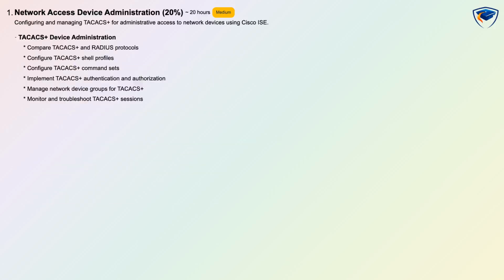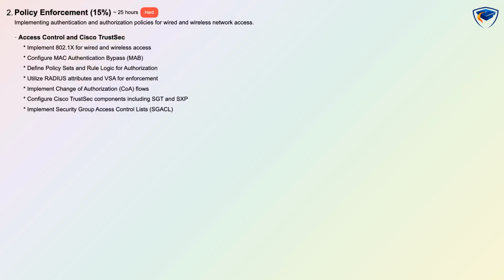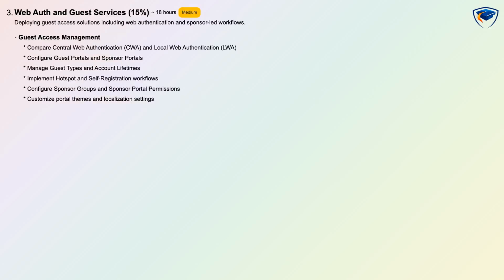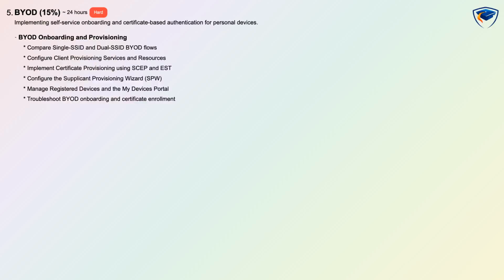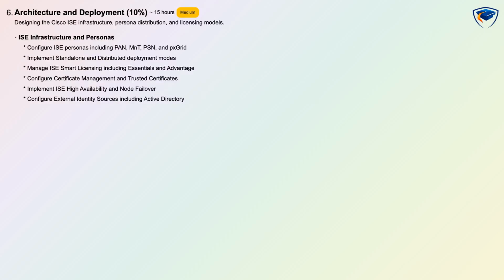Cisco 300-715 Syllabus Breakdown: Pass the SISE Exam on Your First Try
Your roadmap to mastering the SISE exam starts here—this isn't just another syllabus tour; it's a strategic blueprint to eliminate study guesswork. While other guides list topics, this 300-715 syllabus breakdown reveals exactly how Cisco tests your skills, saving you weeks of wasted effort.

Are you preparing for the Cisco 300-715 SISE (Implementing and Configuring Cisco Identity Services Engine) exam? This video provides the ultimate syllabus breakdown for the certification, ensuring you know precisely what to study for the CCNP Security track. We dissect the official exam blueprint, transforming a complex document into a clear study guide you can act on today.

Core Topics Covered (Official Exam Domains):
- Architecture and Deployment (20%): Understanding ISE personas, node deployment (standalone, distributed), and policy service nodes. We cover licensing models and NAD integration—the foundation of your exam prep.
- Policy Enforcement (20%): Mastering authorization profiles, downloadable ACLs (dACLs), and policy sets. This domain is critical for creating dynamic access control rules.
- AAA and Network Access (20%): Deep dive into 802.1X, MAB, and Easy Connect. We focus on authentication protocols (EAP-PEAP, EAP-TLS) and how to troubleshoot RADIUS flows—key certification tips for the lab simulation.
- Guest and BYOD (20%): Configuring guest portals (sponsored, self-registered) and BYOD provisioning workflows. We explain device registration portals and certificate provisioning.
- Endpoint Compliance and Security (20%): Implementing posture policies with AnyConnect, profiling using probes (DHCP, HTTP), and integrating with Threat-Centric NAC (pxGrid).

Why This Video Works for You: We focus on why each domain matters, not just what it contains. You will learn how to map the syllabus to real-world ISE deployments, making your exam prep far more efficient. This is the only study guide that connects every bullet point to a potential exam question.

🚀 Ready to pass the 300-715? Boost your score with Exam Sale practice questions and study guides. Click the link below to access thousands of real-exam-style questions with detailed explanations. Don't just study the syllabus—master it.

Good Luck!